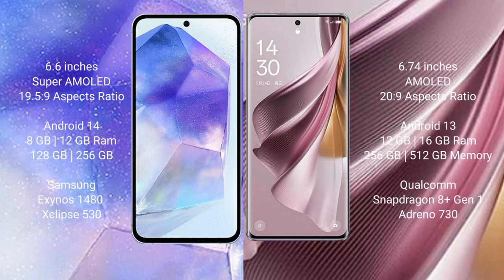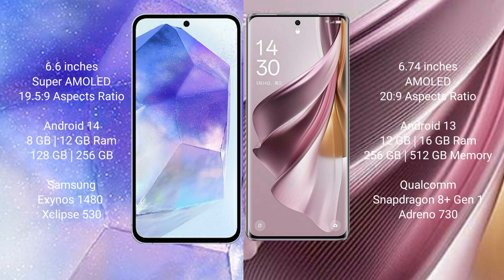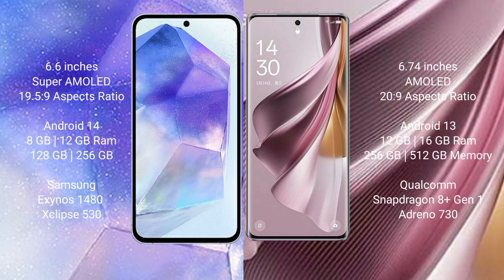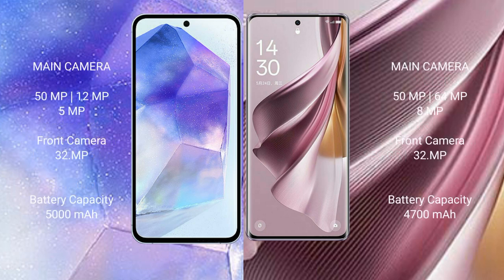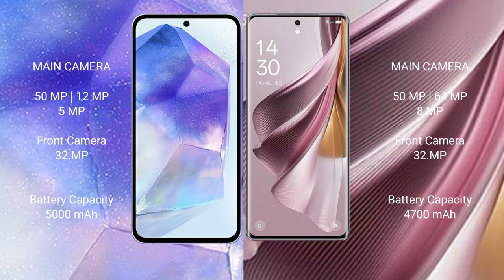Samsung Galaxy A55 vs Oppo Reno 10 Pro Plus Review